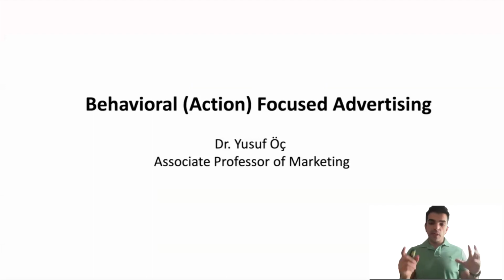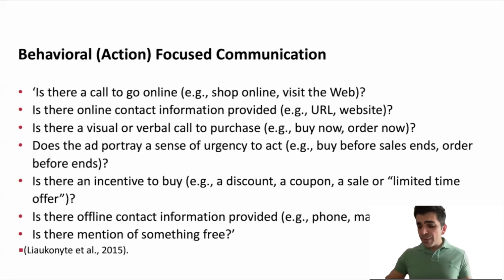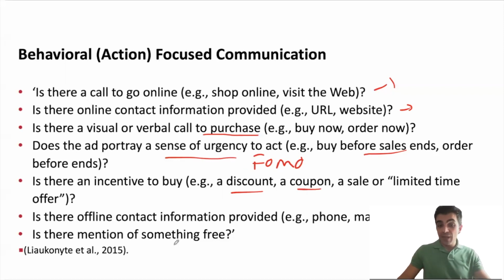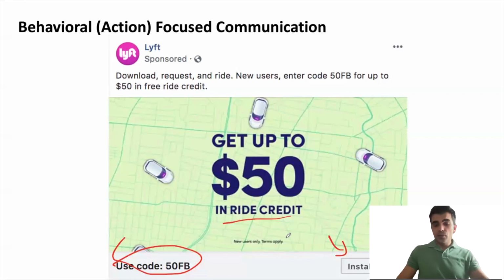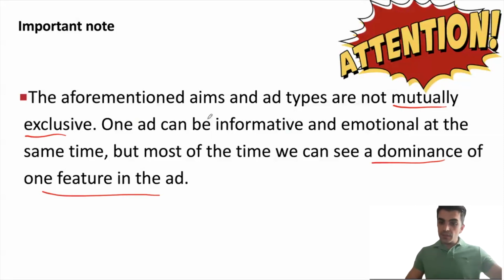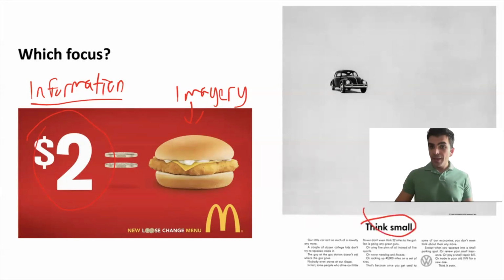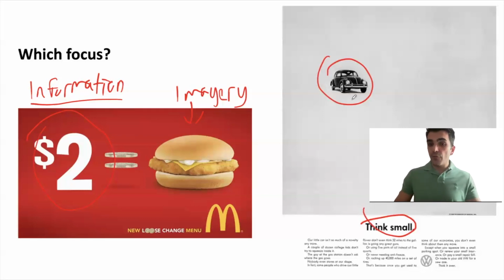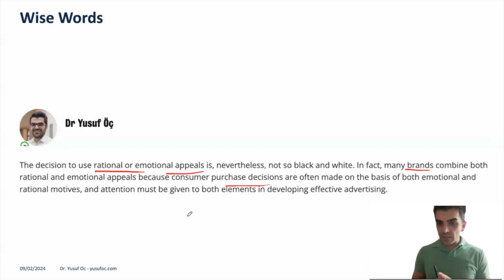Ad Surgery 5: Behavioral (Action) Focused Advertising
Dive into the action-packed world of Behavioral (Action) Focused Advertising with me! We'll uncover the strategies behind the scenes that make us reach for our wallets and explore the genius of creating urgency and offering incentives. Got an ad that moved you to action? Share it in the comments below!